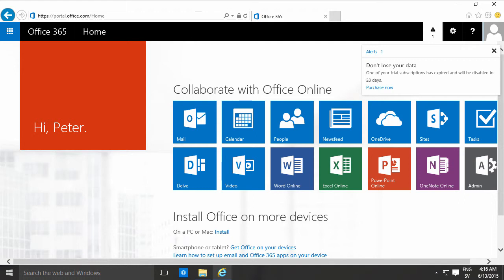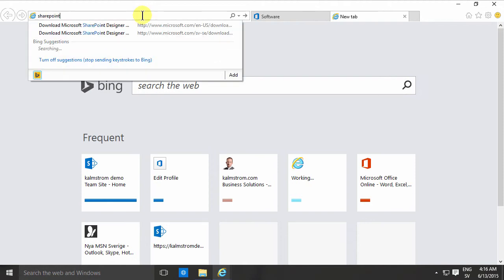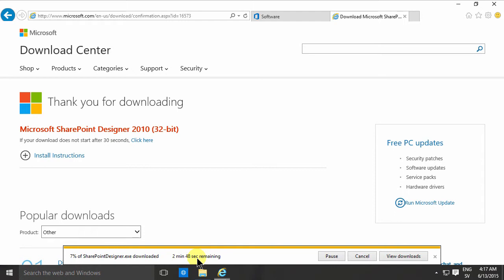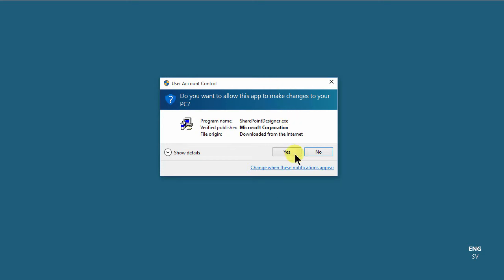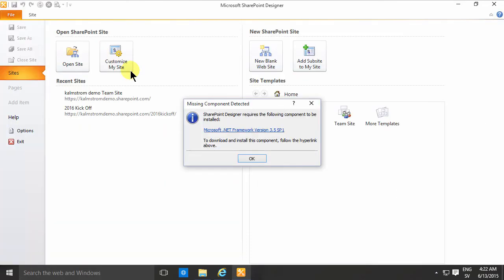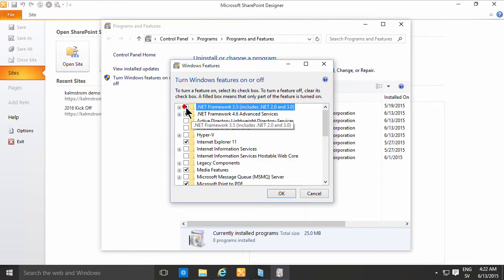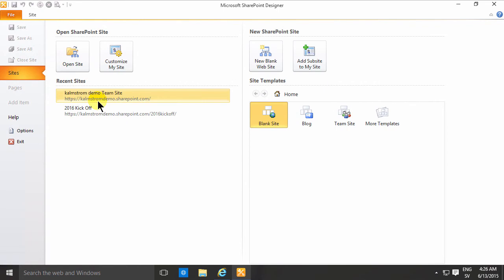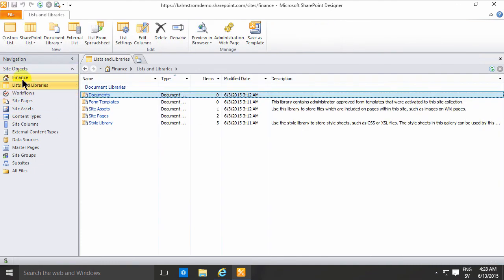Install SharePoint Designer 2010 to open SharePoint 2013 sites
In this demo in the SharePoint Online from Scratch series, Peter Kalmström shows how to install and configure SharePoint Designer 2010 in a way that lets you open SharePoint 2013/SharePoint Online sites in SharePoint Designer 2010.